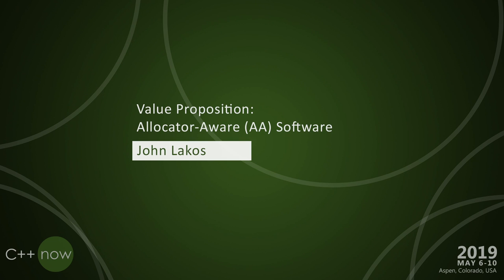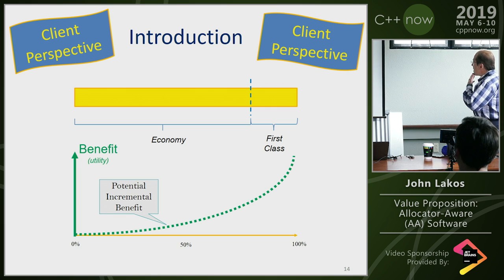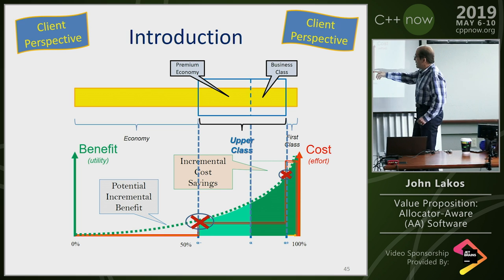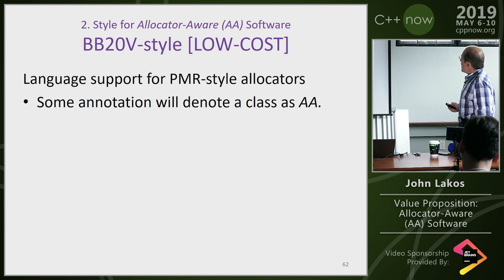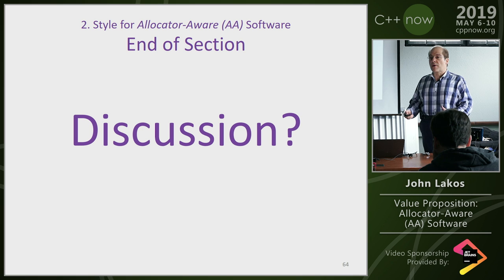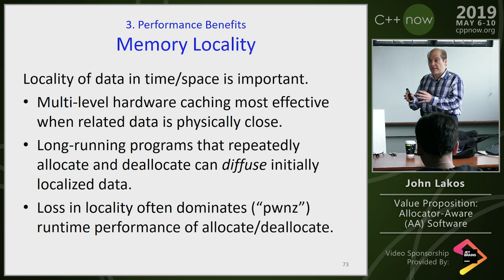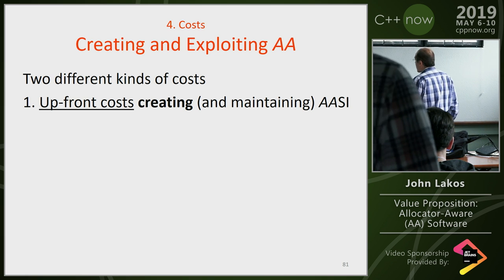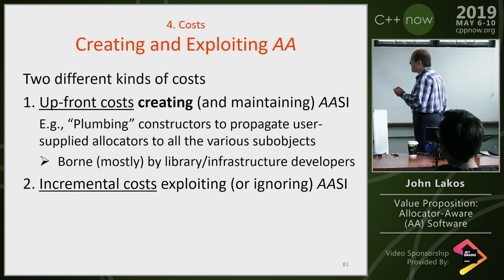C++Now 2019: John Lakos “Value Proposition: Allocator-Aware (AA) Software”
The performance benefits of supplying local allocators are well-known and substantial [Lakos, ACCU’17]. Still, the real-world costs associated with orchestrating the integration of allocators throughout a code base, including training, supporting tools, enlarged interfaces (and contracts), and a heightened potential for inadvertent misuse cannot be ignored. Despite substantial upfront costs, when one considers collateral benefits for clients – such as rapid prototyping of alternative allocation strategies – the case for investing in a fully allocator-aware (AA) software infrastructure (SI) becomes even more compelling. Yet there remain many “concerns” based on hearsay or specious conjecture that is either overstated or incorrect.

In this densely fact-infused talk, we begin by introducing a familiar analogy to drive home the business case for AASI. Next we identify four syntactic styles based on three distinct models: C++11, C++17, and a brand new language-based approach being developed by Bloomberg for C++23 (or later). Costs – both real and imagined – will be contrasted with performance as well as other important (“collateral”) benefits. The talk will conclude with a closer look at the economic imperative of pursuing a low-cost language-based alternative to AA software in post-modern C++.
John Lakos
Bloomberg
Software Engineering Manager
John Lakos, author of Large-Scale C++ Software Design, serves at Bloomberg LP in New York City as a senior architect and mentor for C++ Software Development world-wide.  He is also an active voting member of the C++ Standards Committee’s Evolution Working Group. Previously, Dr. Lakos directed the design and development of infrastructure libraries for proprietary analytic financial applications at Bear Stearns. For 12 years prior, Dr. Lakos developed large frameworks and advanced ICCAD applications at Mentor Graphics, for which he holds multiple software patents. His academic credentials include a Ph.D. in Computer Science ('97) and an Sc.D. in Electrical Engineering ('89) from Columbia University. Dr. Lakos received his undergraduate degrees from MIT in Mathematics ('82) and Computer Science ('81). His next book, entitled Large-Scale C++—Volume I: Process and Architecture, is anticipated in 2019.